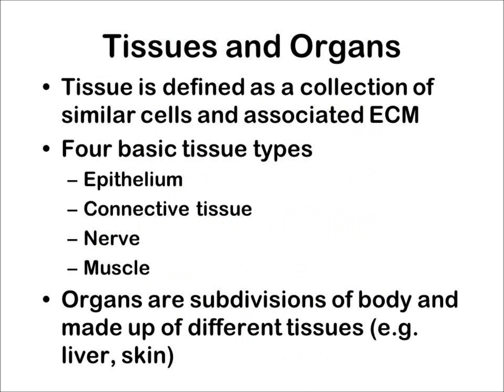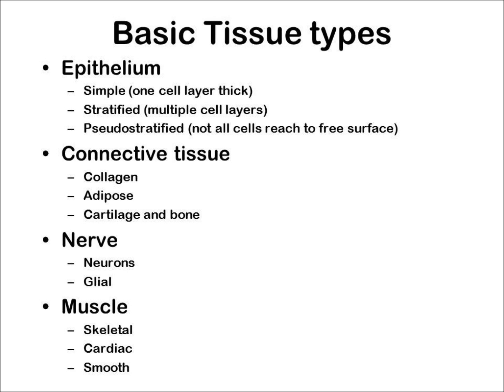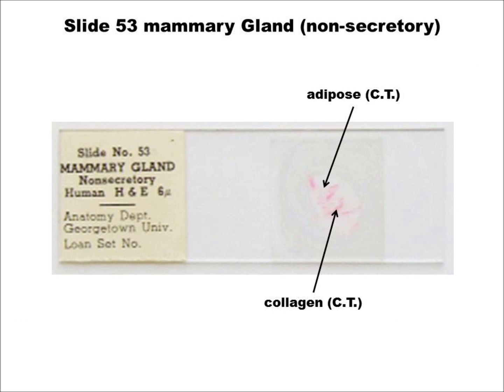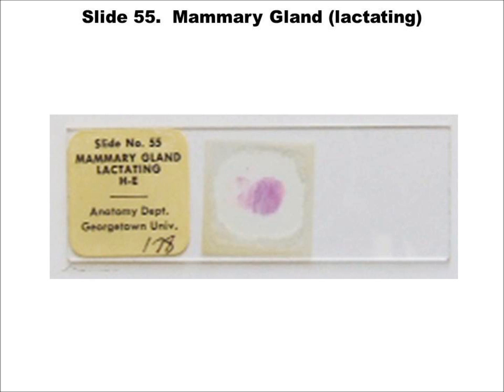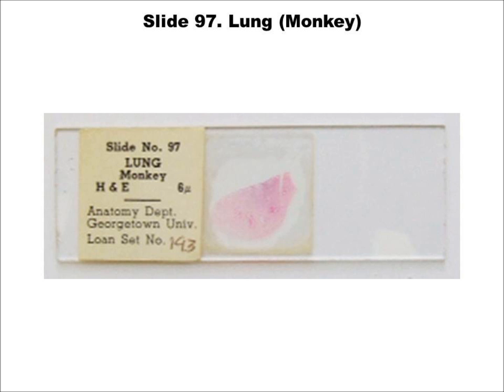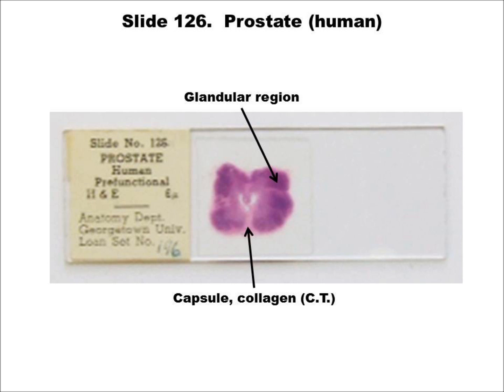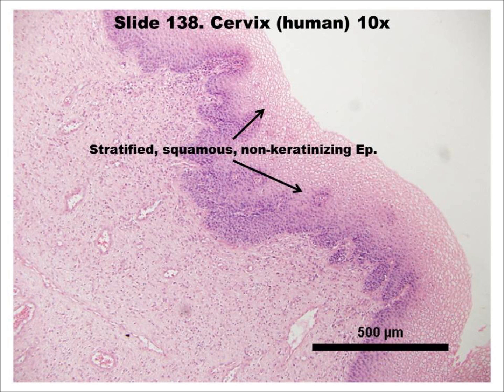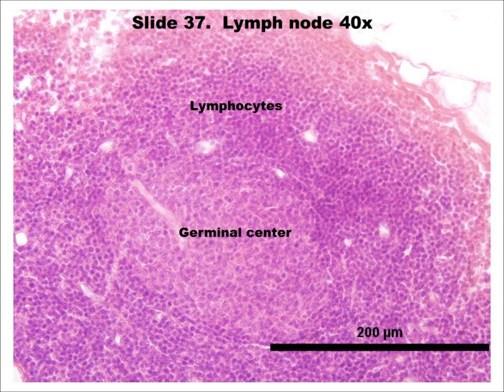TBIO 572 Lab 1